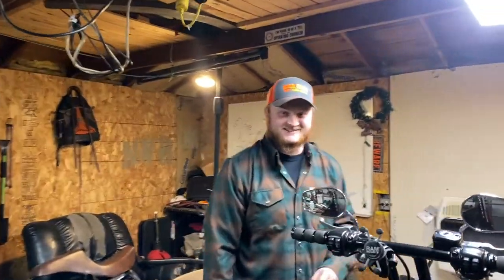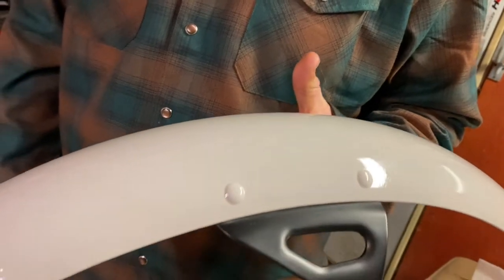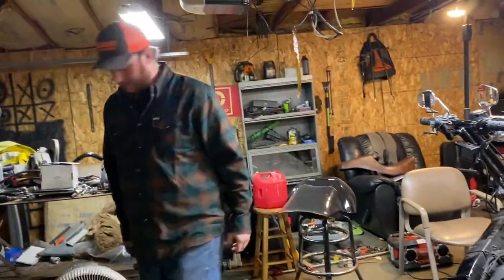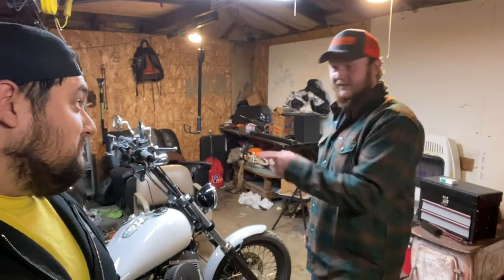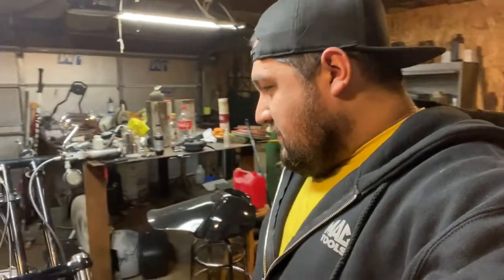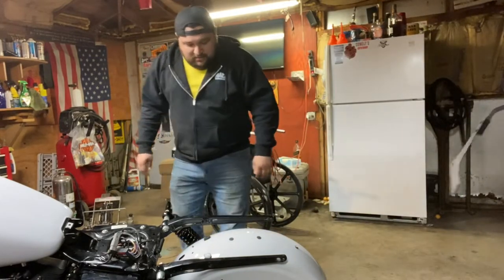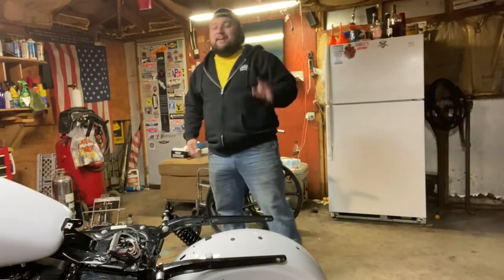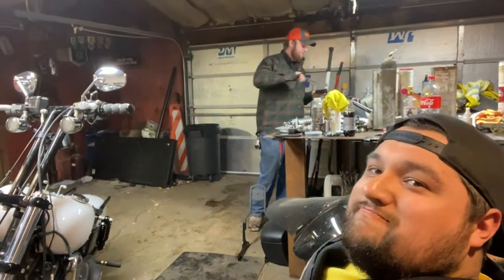New wrap who dis?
As we go to nicks house to check out his new bike id like to hear if you like the brown or black seat. Let us know below personal smallbuild let’s get it!!! The next video is gonna be awesome!